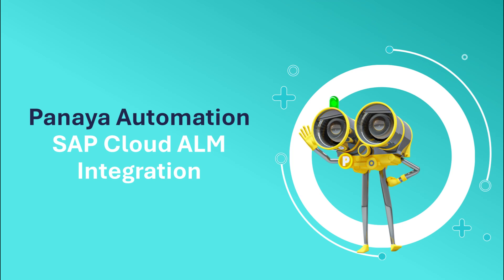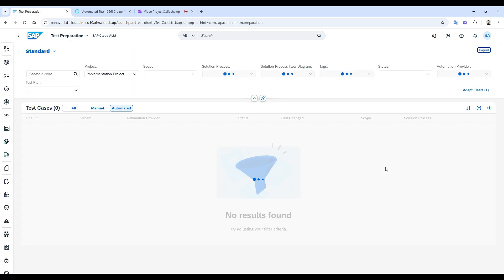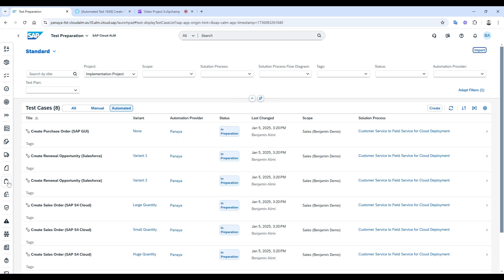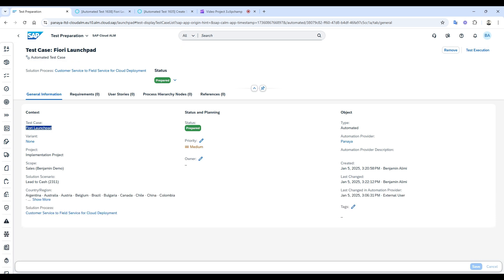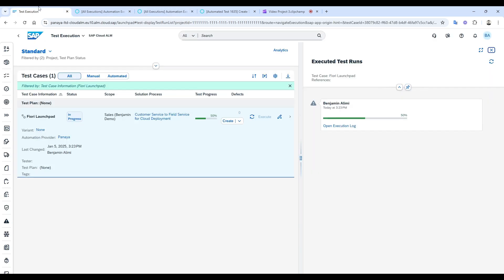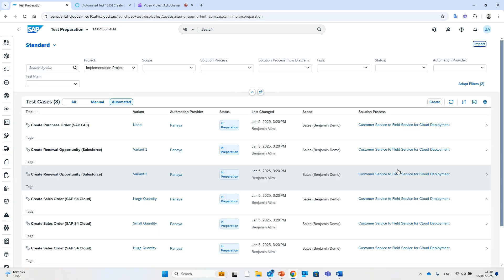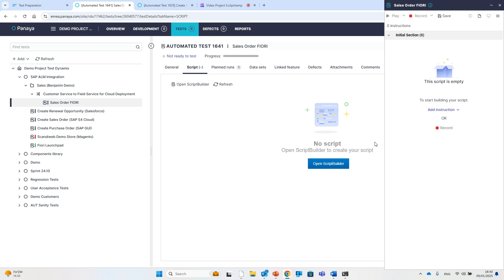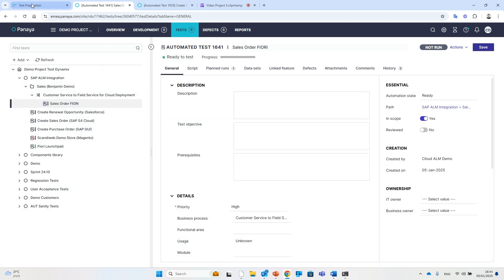Smarter SAP Testing: Panaya Test Automation x SAP Cloud ALM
SAP teams, it’s time to rethink how you test in the cloud!

Panaya's platform now fully integrates with SAP Cloud ALM, delivering AI-powered, codeless automation to:
✔ Accelerate SAP Testing: Reduce manual effort & cut testing time.
✔ Seamless Integration: Keep testing aligned with project goals.
✔ Codeless Automation: Accelerate testing and make it accessible to your team.
✔ Enhanced UAT: Simplify collaboration & track progress in real-time.
✔ Cross-System Coverage: Test SAP & non-SAP apps with ease.

✅ Smarter testing. ✅ Faster releases. ❌ Zero headaches.

𝐑𝐞𝐬𝐨𝐮𝐫𝐜𝐞𝐬:⁣
Don't forget to subscribe to our channel and hit the bell icon to get the latest news, customer success stories, and expert tips to help you optimize your testing processes and transform the way you manage change!